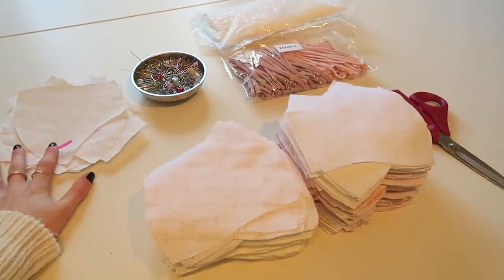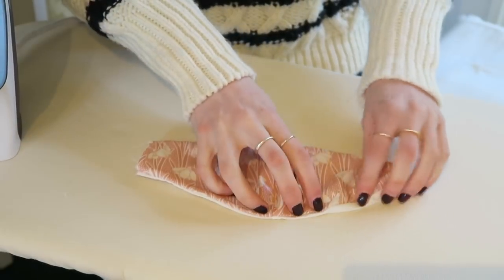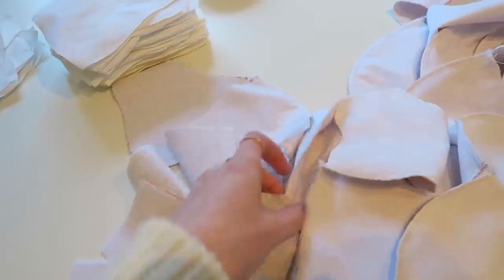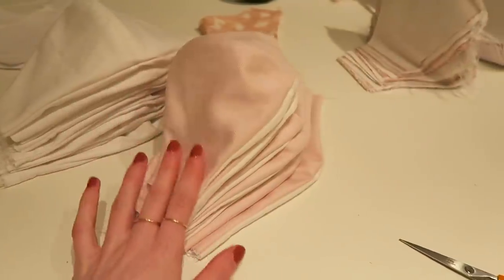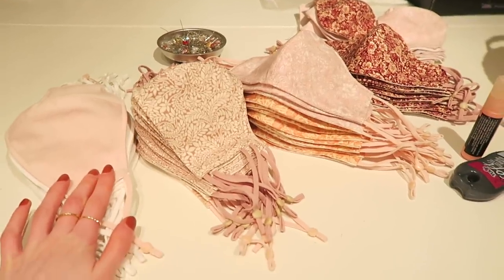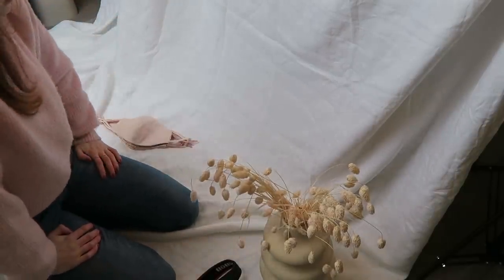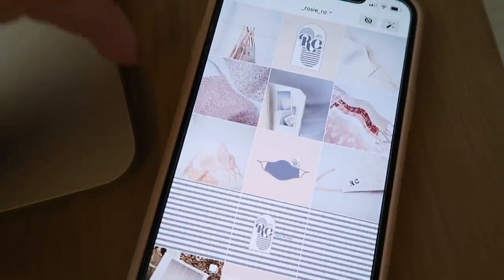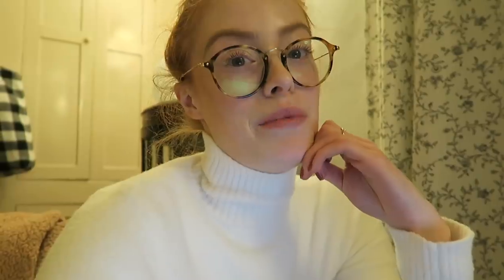STUDIO VLOG | MAKING FACE MASKS, PHOTOSHOOT, EDITING & SELLING PROCESS | SMALL BUSINESS | MsRosieBea